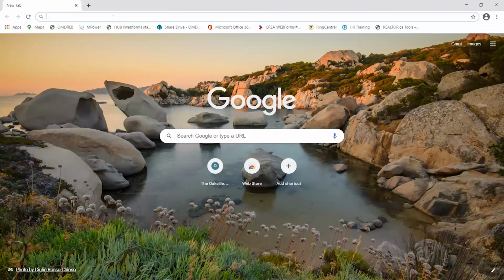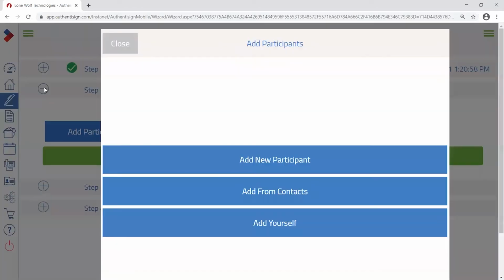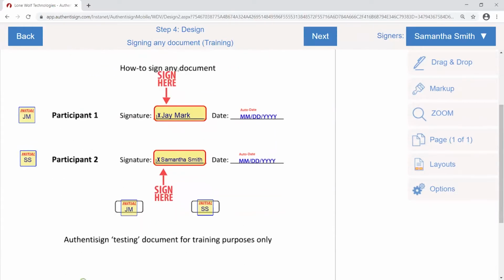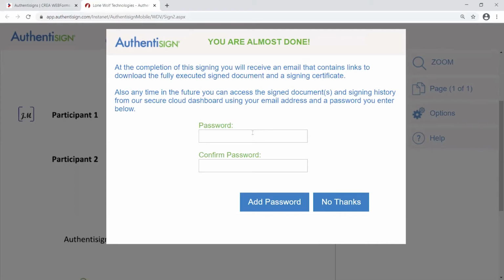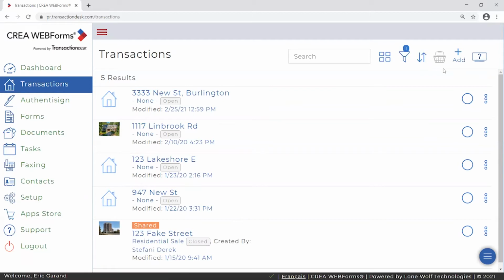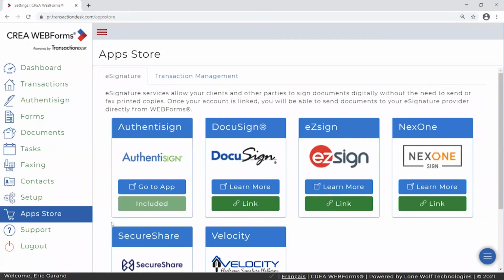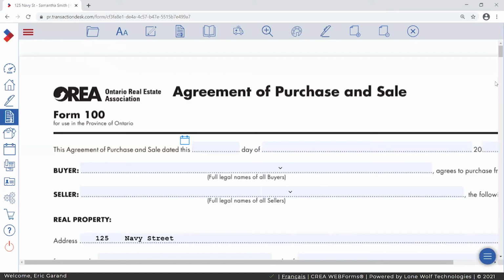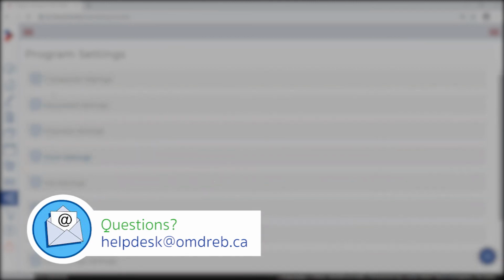OMDREB Training: Using WEBForms And AuthentiSign (Updated 2021)